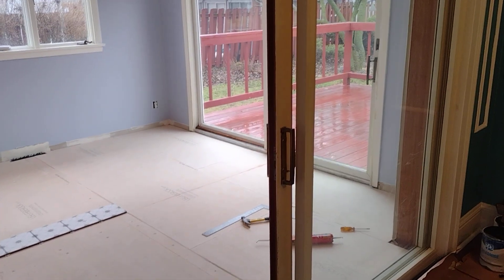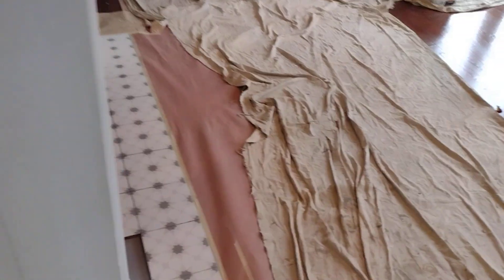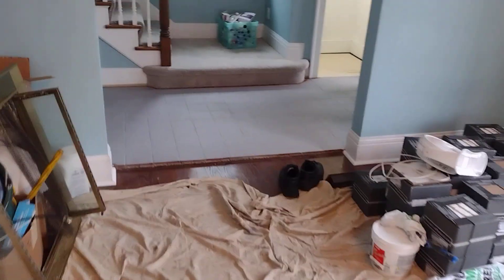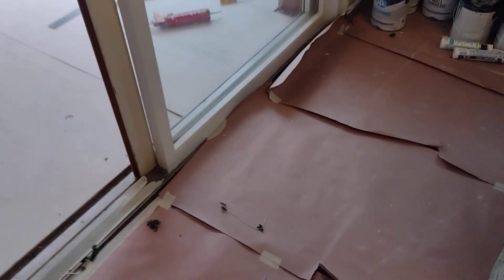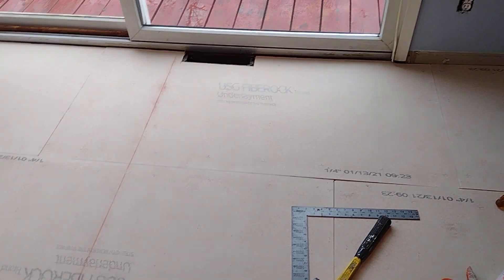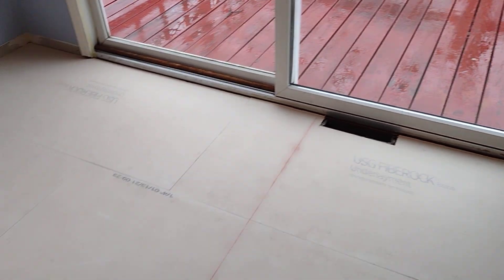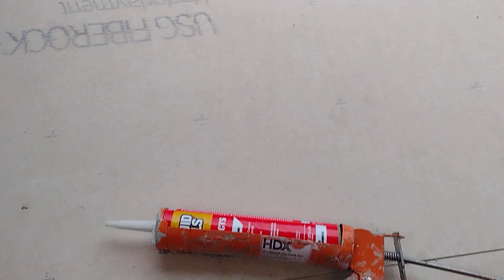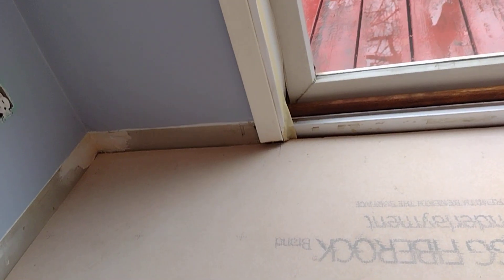How to Tile over Tile 100 yr old house project part 3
update on 100 yr old house project.pleas check out the full series.